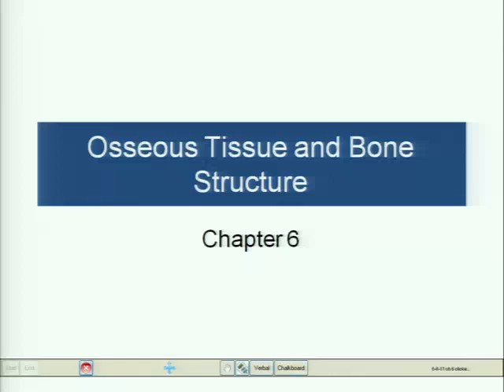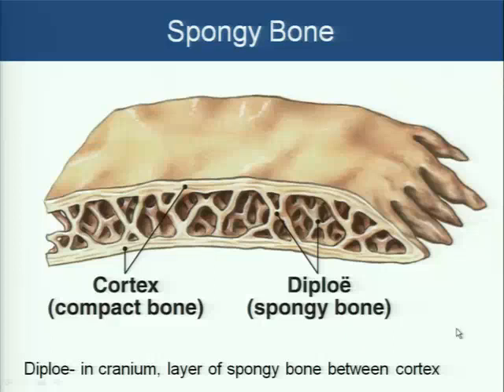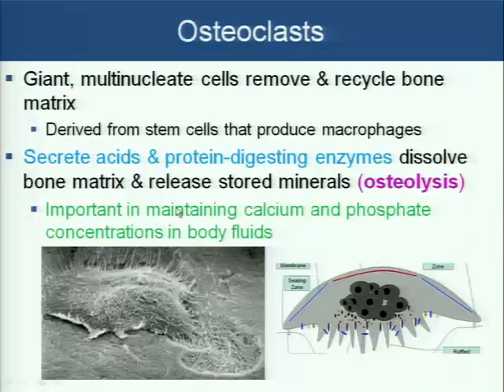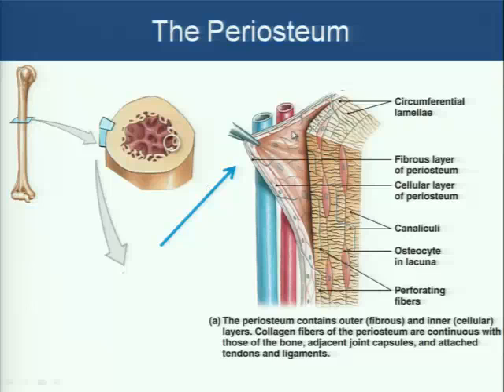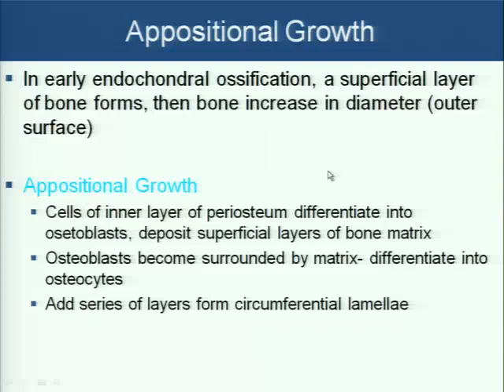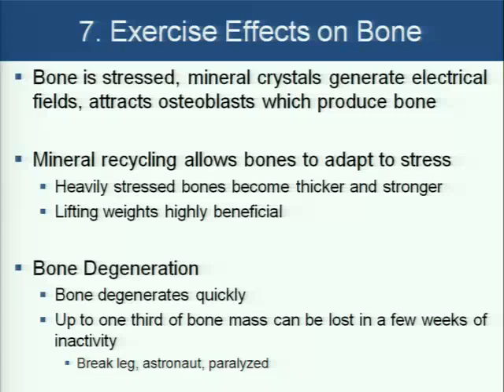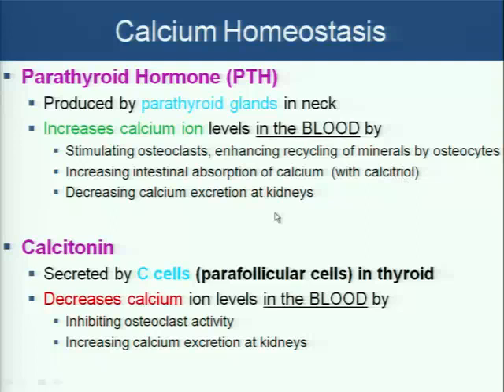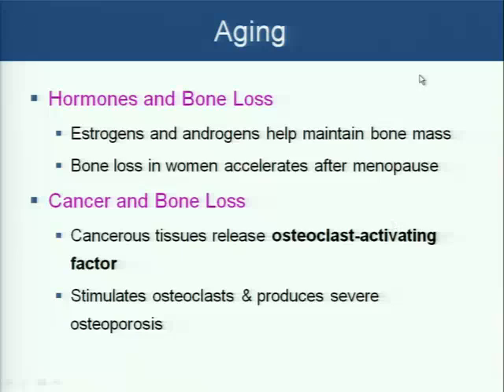ch 6 video edited